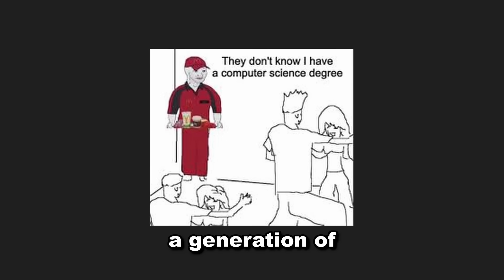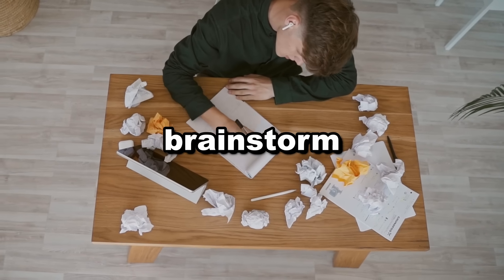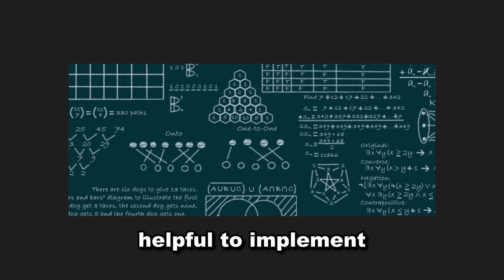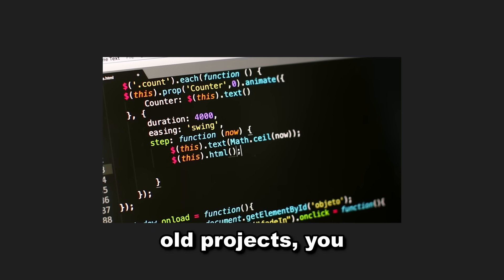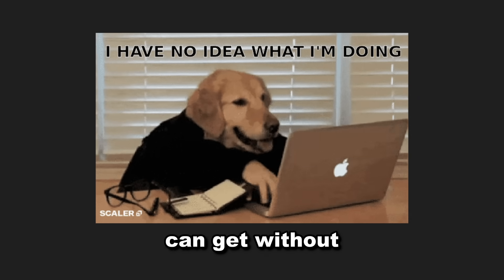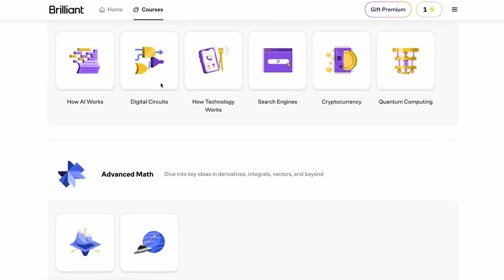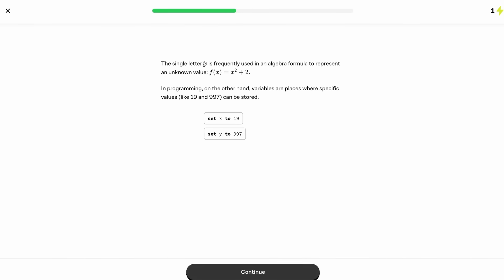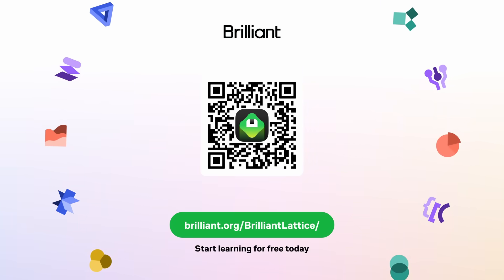Seriously watch if you’re a computer science student | Brilliant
Learn for free on Brilliant for a full 30 days .

Some advice for finding direction in computer science, and landing a job.